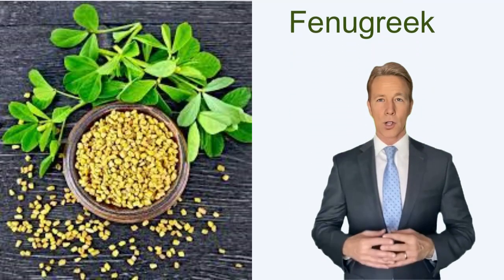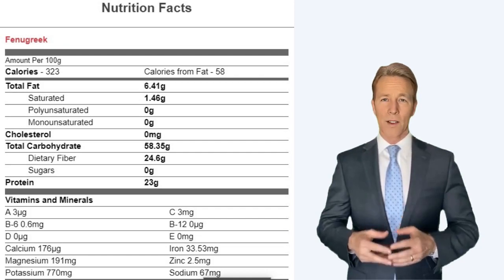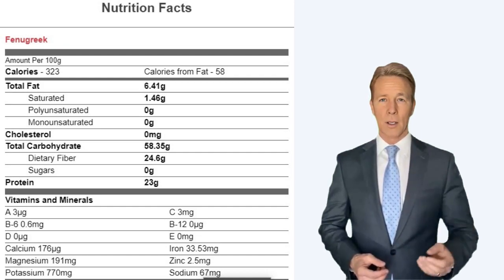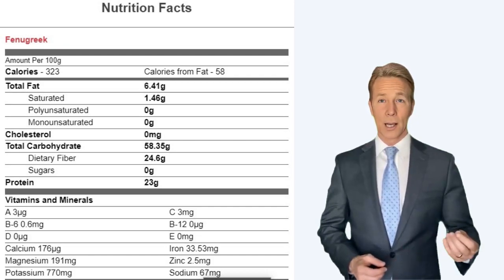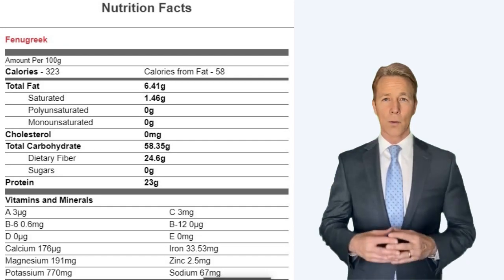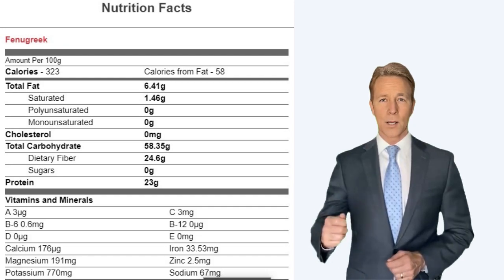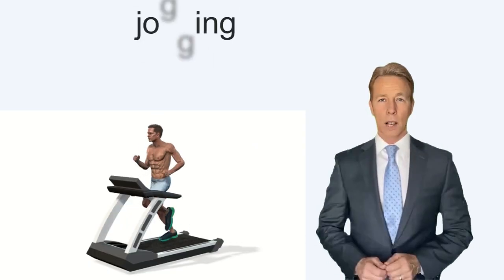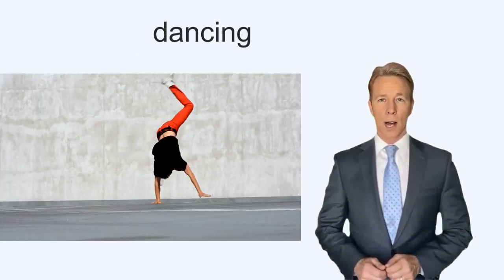How Many Calories in Fenugreek Nutrition Facts of Fenugreek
fenugreek nutrition facts,
fenugreek advantages,
health benefits of fenugreek,
fenugreek benefits,
benefits of eating fenugreek,
what is the benefits of fenugreek,
what is the meaning of fenugreek,
nutrition facts fenugreek,
fenugreek benefits and side effects,
benefits of fenugreek supplements,
zinc nutrition facts,
fenugreek health benefits and side effects,
fenugreek leaves nutrition facts